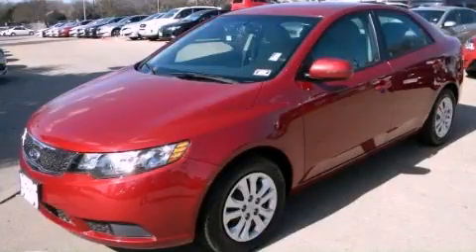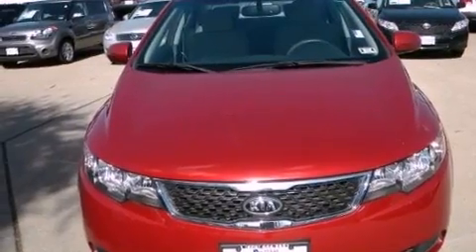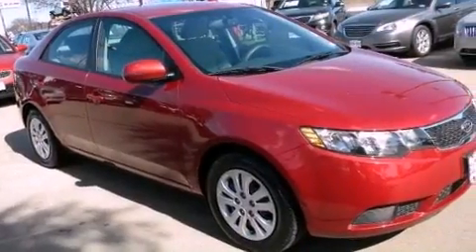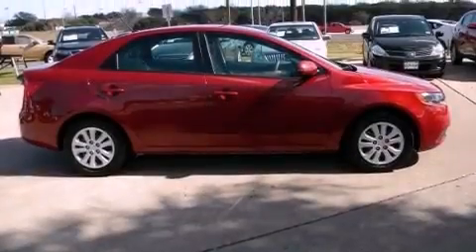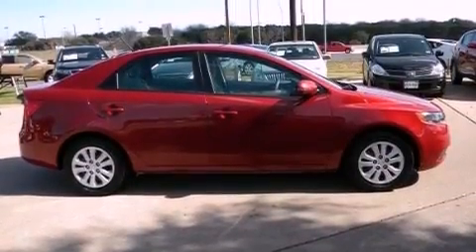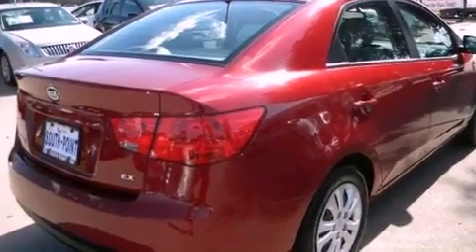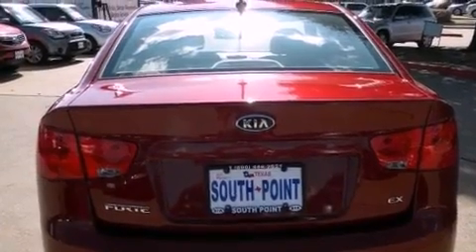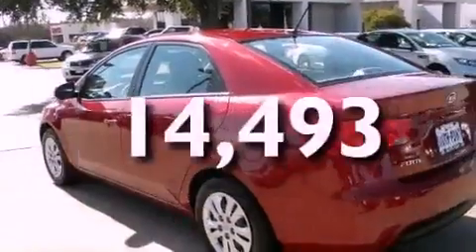2012 Kia Forte Austin TX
Year : 2012
 Make : Kia
 Model : Forte
 Engine : 2.0L CVVT DOHC MPFI 16-valve I4 engine
 Trans . : Automatic
 Exterior : -
 Miles : 14,493
 Interior : -

 5306 South I H 35

 2012 Kia Forte Austin TX